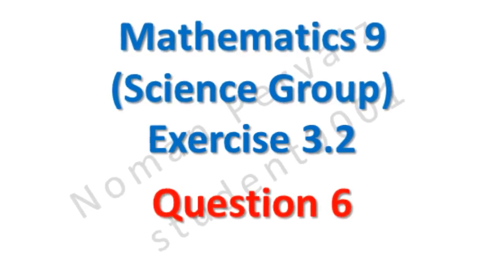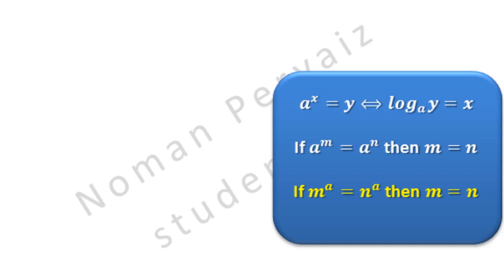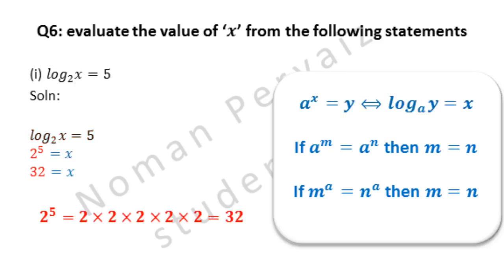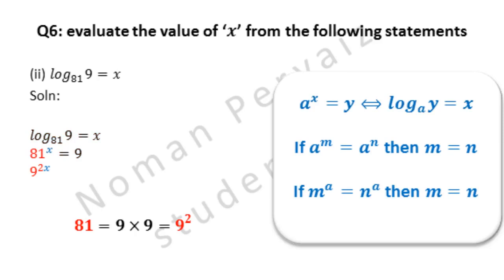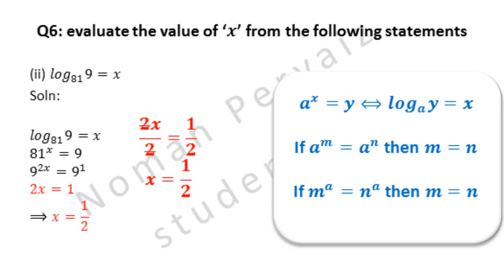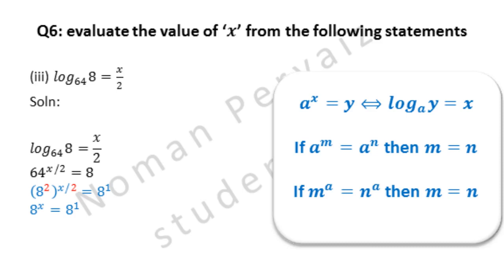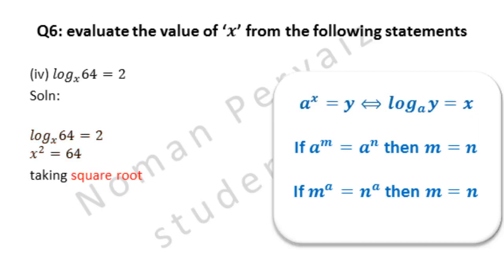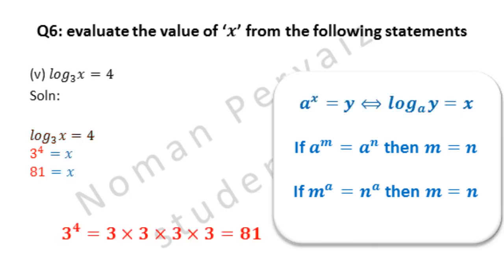9th Math Exercise 3.2 Question 6 || class 9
9th,class,science group,mathematics,exercise 3.2,question 6,9th Science math exercise 3.2 question 6

In the name of Allah, the most gracious, the most merciful. In this video we are going to solve questions of 9th class math, science group, exercise three point two. So, stay with us.
We are going to start part one, of question number 6, of 9th class Math, Science group, exercise three point two.
Before starting our questions, we are going to tell you some properties that will be discussed during solution of this question.
First property is if you have something like a. raised to the power x. equal to y. then it will be converted to log base a. y. equal to x. this is the property of logarithm.
Next, if you have something like this. That is if bases are same, then powers of them will be equal. So, if a. raised to the power m. equal to a. raised to the power n. then its power will be equal. And m. will be equal to n.
Last is, if you have something like this. That is if powers are same, then basis of them will be equal. So, if m. raised to the power a. equal to n. raised to the power a. then its basis will be equal. And m. will be equal to n. In solving these questions, we will show you when we will use these properties, so, stay with us.
Question 6, is, evaluate the value of ‘𝒙’ from the following statements. And part one is, log base two, into x. is equal to five.
We are taking the question as it is.
By applying first property, log base two x. equal to five becomes, two raised to the power five equal to x. Next,
Two to the power five is evaluated to get thirty two as shown in details below. We write two five times and multiplied them, first two is multiplied with two becomes four, then this four is multiplied again with two, becomes eight, then this eight again multiplied with two becomes sixteen, then this sixteen is multiplied with last two, it becomes thirty two. And, equal to x. comes as it is.
Now, we write x. is equal thirty two in proper form.
Next, we are going to solve part two of question number six. And the Question 6, is, evaluate the value of ‘𝒙’ from the following statements. And part two is, log base eighty one into nine, is equal to x. and,
By applying first property, log base eighty one into nine is equal to x., becomes eighty one raised to the power x. equal to nine.
Here, eighty one can be written as nine raised to the power two. Because nine nines are eighty one. As shown below. x. is in power so it comes with power, becomes nine raised to the power two x. Next,
Equal comes as it is. Here, nine has no power so by default is its power is one. So, we write its power as one.
We can apply second property here, because bases are same, so, powers are equal. Hence, two x. is equal to one.
We need the value of x. so, dividing both sides with two, two is cancelled with two as shown in details. Then, and x. becomes equal to one over two.
Next, we are going to solve part three, of question number six. Question 6, is, evaluate the value of ‘𝒙’ from the following statements. And part three is, log base sixty four into eight, is equal to x. over two.
By applying first property, log base sixty four into eight is equal to x. over two, becomes sixty four raised to the power x. over two equal to eight.
Here, sixty four can be written as eight raised to the power two. Because eight eights are sixty four. As shown below. x. over two is in power so it comes as it is. then, it becomes eight raised to the power two whole power x. over two.
Equal comes as it is. Here, eight has no power, so, by default is its power is one. So, we write its power as one.
Here, power eight raised to the power two is cancelled with the power two in division as highlighted in red color. Then, it becomes, eight raised to the power x. equal to eight raised to the power one.
We can apply second property here, because bases are same, so, powers are equal. Hence, x. is equal to one.
Next, we are going to solve part four, of question number six. Question 6, is, evaluate the value of ‘𝒙’ from the following statements. And part four is, log base x. into sixty four, is equal to two.
By applying first property, log base x. into sixty four is equal to two, becomes x. square is equal to sixty four.
As we need the value of x. so square will be removed by square root. So, by taking square root.
Square root is taken on both sides of above equation.
Here, square and square root are cancelled. So, only x. is left.
Equal comes as it is. And square root , smart thinker club